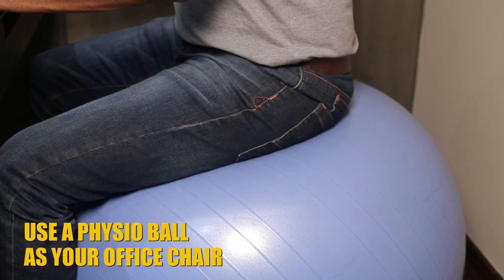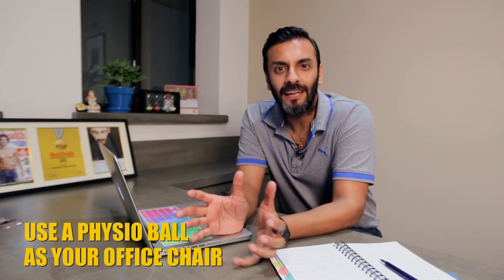3 Tips to Stay Active at Work || Sports Science with Shayamal Vallabhjee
Did you know that sitting all day at office can be a risk to your health even if you exercise regularly? Sports Scientist Shayamal Vallabhjee gives you 3 tips to stay active at work!